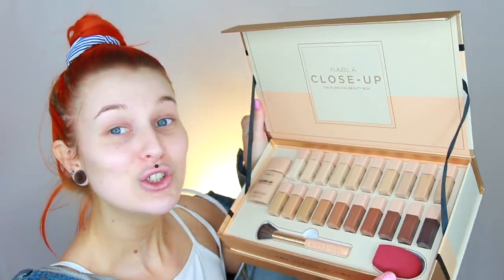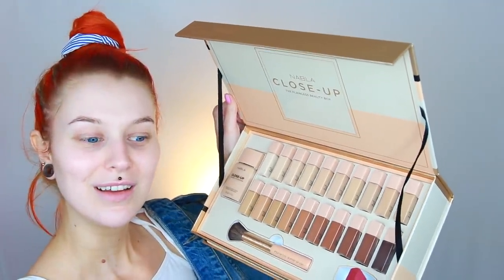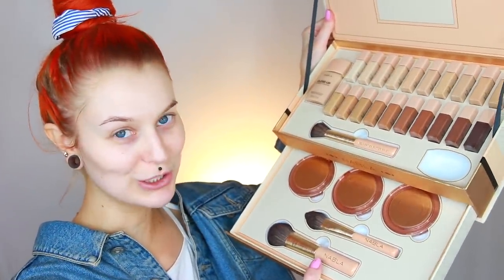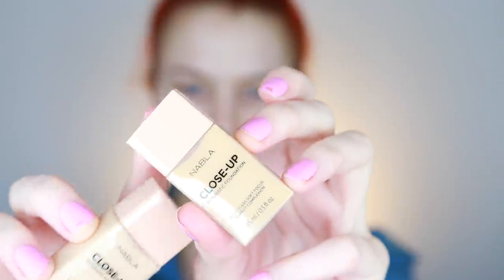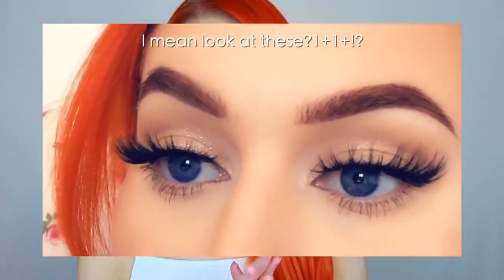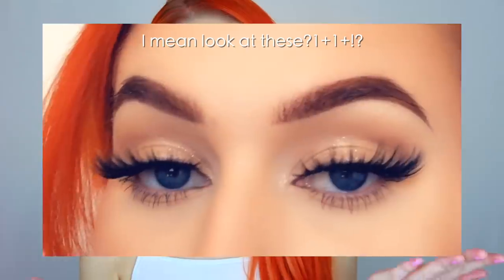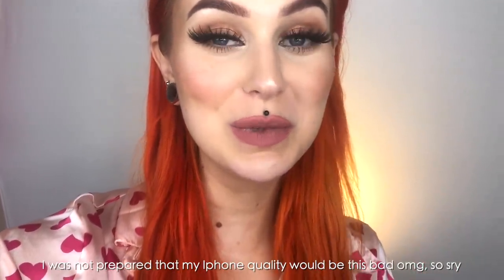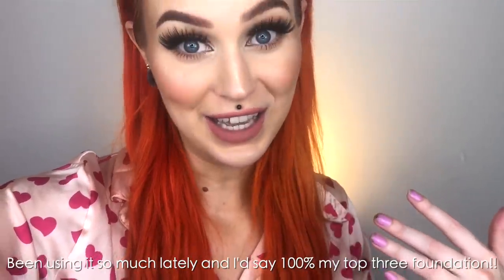Nabla Close Up Futuristic Foundation Review & Wear Test | Evelina Forsell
Hey babes! I'm finally back (I've almost burned to death cuz of my electricity ehmmm) BUT I kinda fixed it until I'll get some pro help and todays video is a review/first impression/wear test on Nabla's new Close Up Futuristic Foundation and just. damn its good

The address is:
United Screens
Evelina Forsell
Kammakargatan 23
11160 Stockholm

Code: EVELINA

Code: EVELINA15

Code: 15EV

15 off your purchase on PublicDesire.com
Code: EVELINA15

Camera I use: Canon EOS 80D